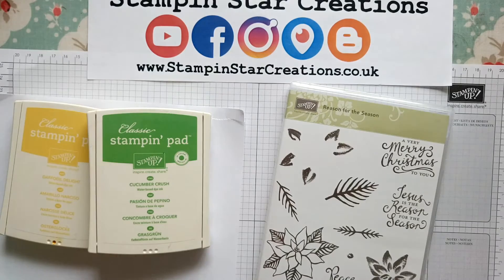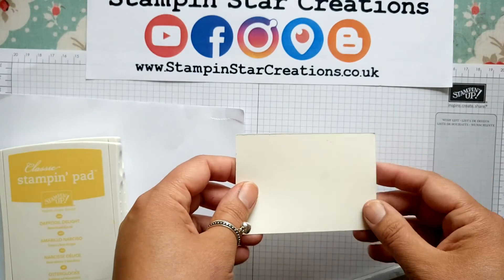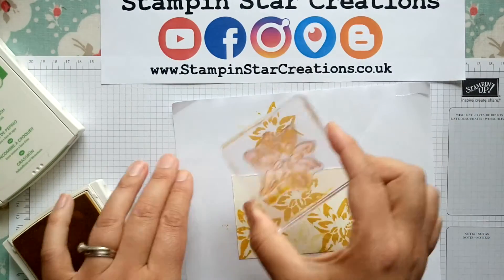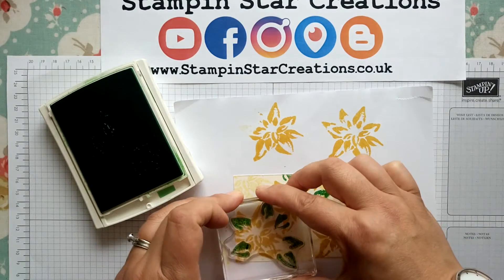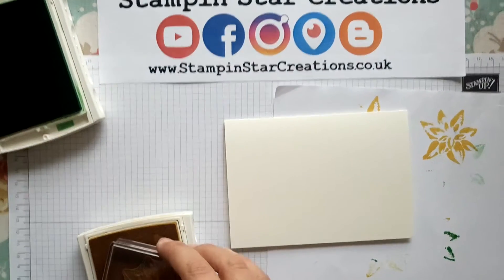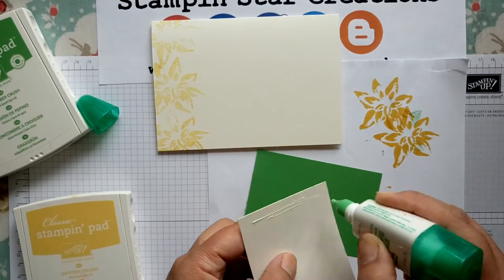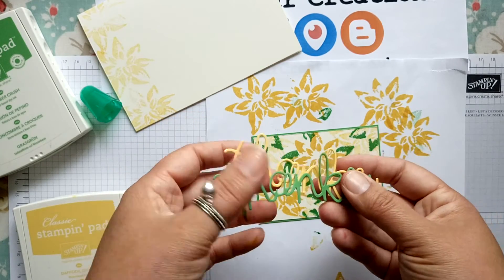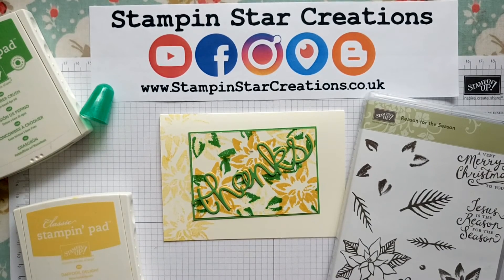🌻 sunflower Card with Reason for the Season Stampin up, stamp set, not just for Christmas 🎄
All products are from Stampin up. More ideas to follow!